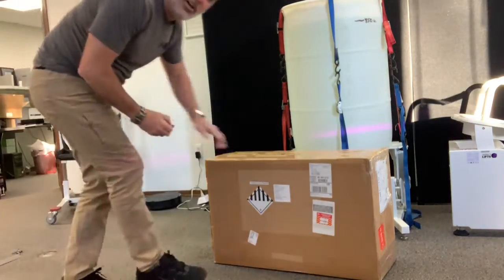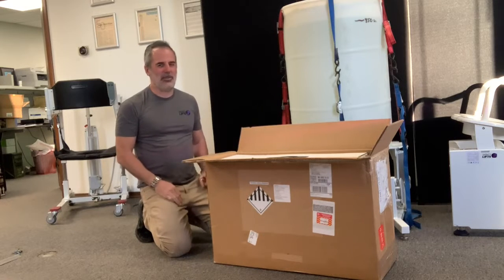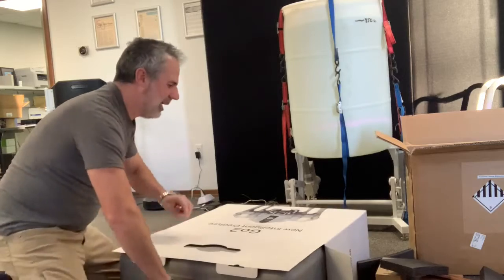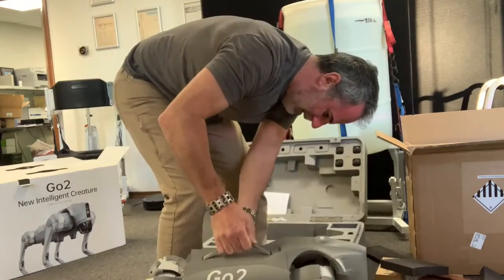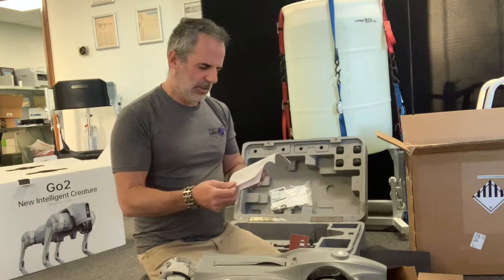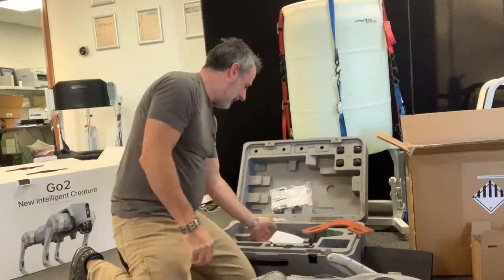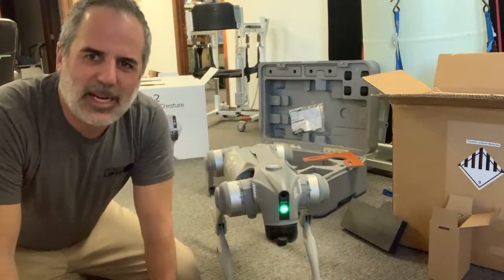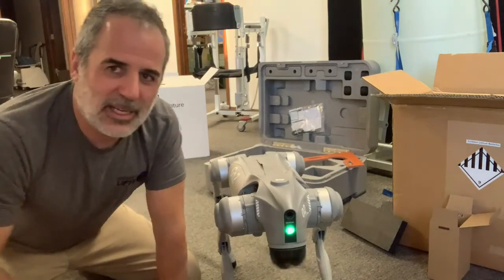Unitree Go2 Pro Robot Dog Unboxing_